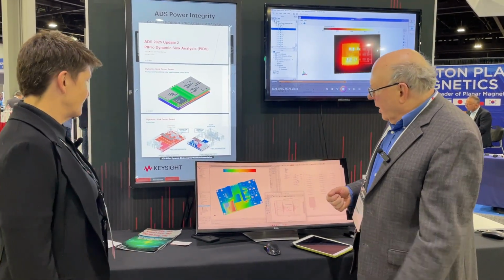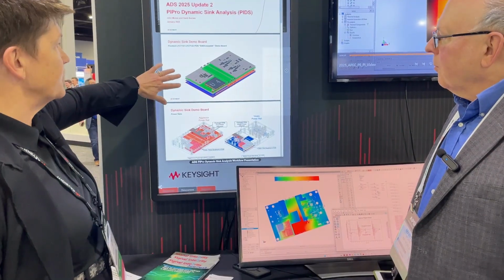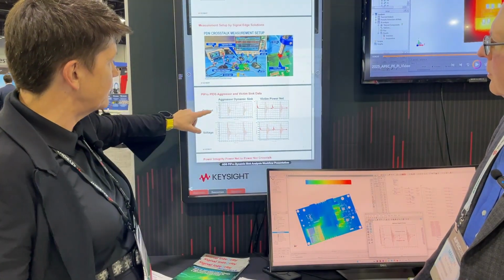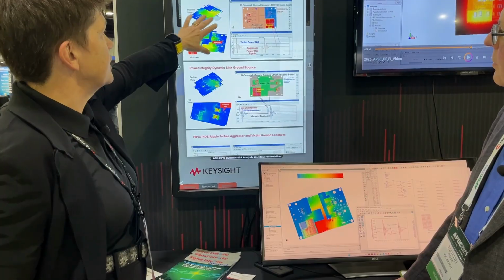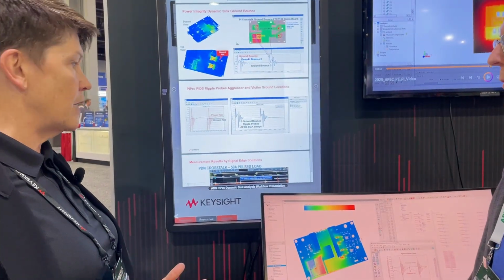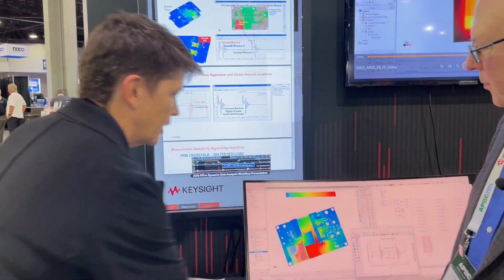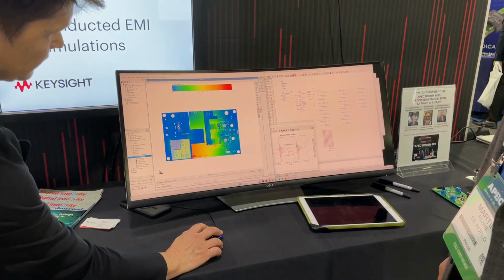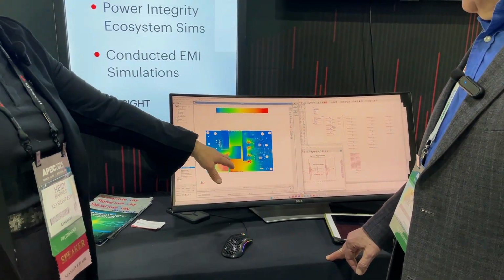APEC 2025 Keysight crosstalk and ground bounce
Keysight's Heidi Barnes explains the difference between crosstalk and ground bounce in power electronics.